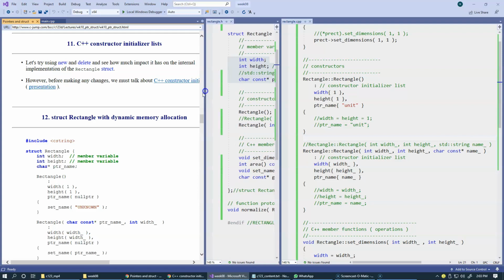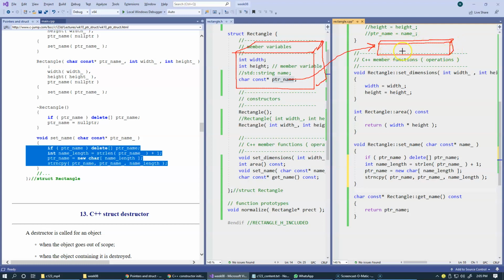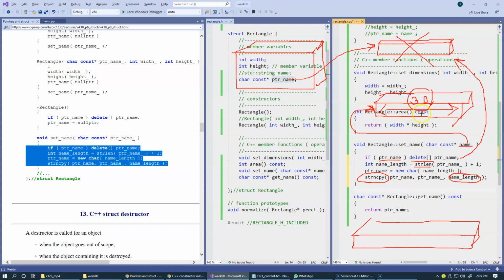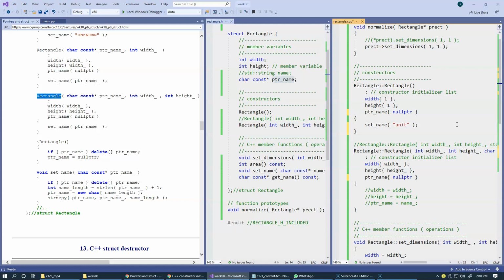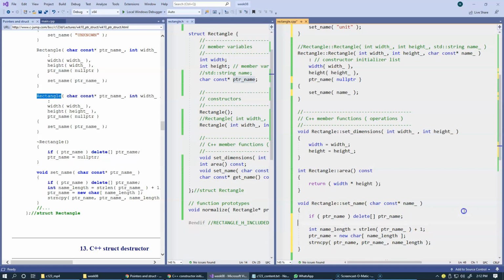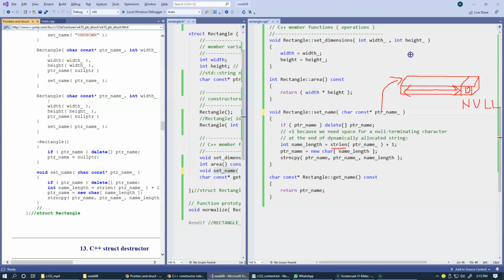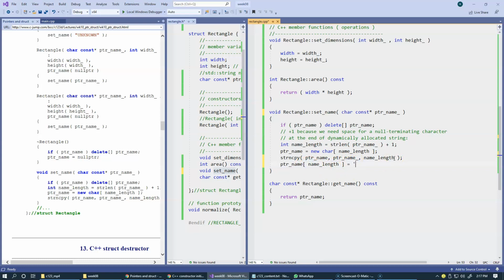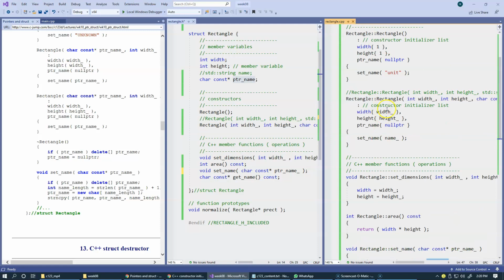8.7 dynamic memory allocation with C++ new operator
8.7 dynamic memory allocation with C++ new operator